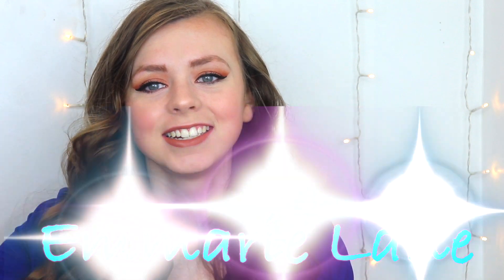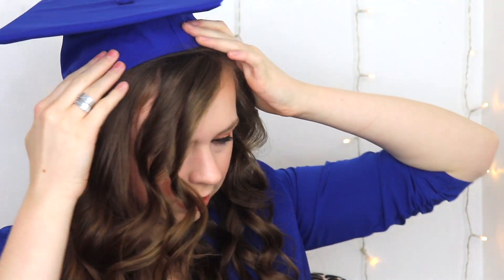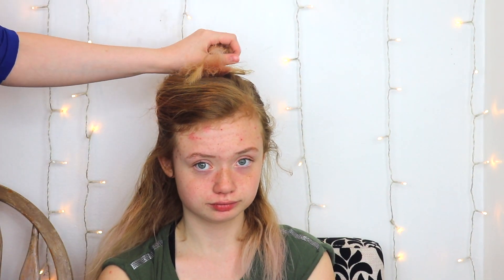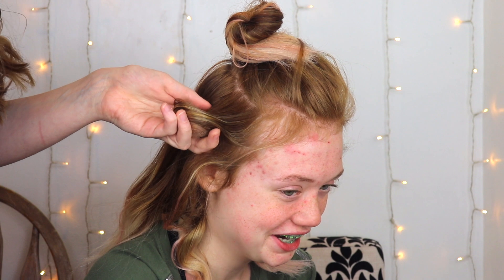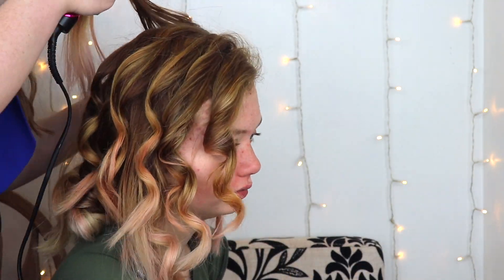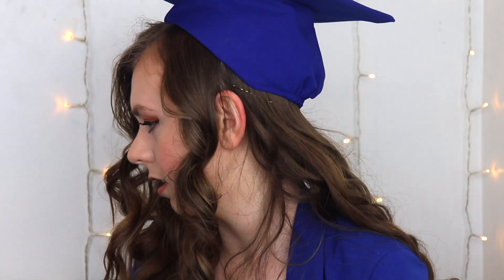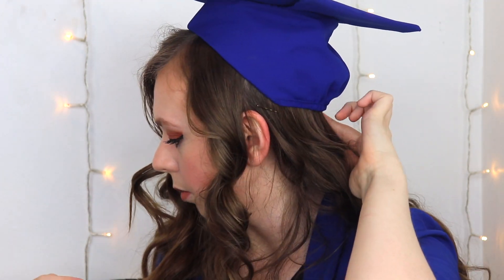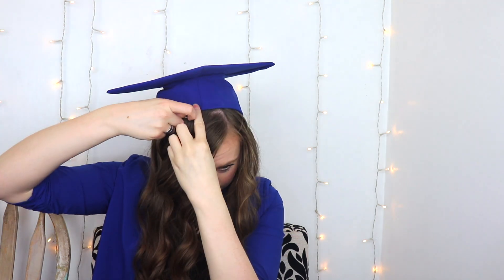Graduation Cap Hairstyles And Hacks! 🎓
Carol Drummond

All of the products I talked about:
Garnier SkinActive Moisture
Clean & Clear Spot Treatment
M.A.D Spot On Mask
Cure Natural Aqua Gel
Vitamin C Facial Toner Spray
Queen Helene Mint Julep
L'Oréal Paris Pure-Clay Mask Detox